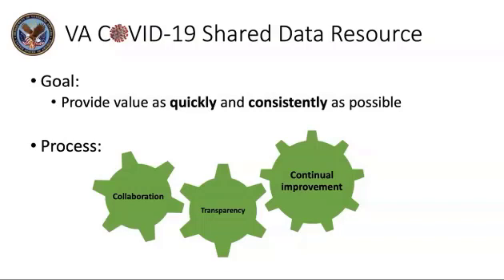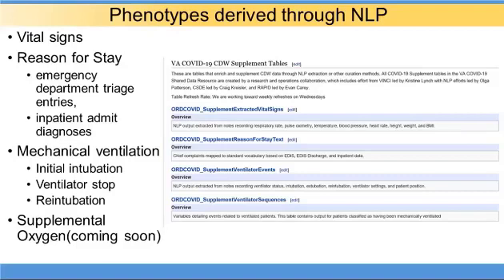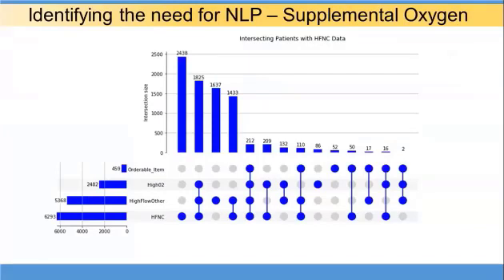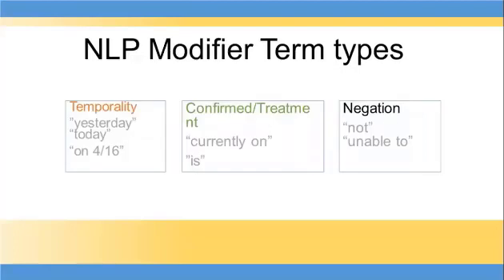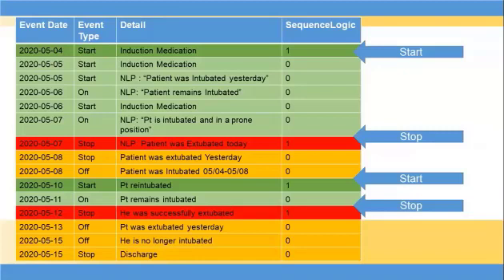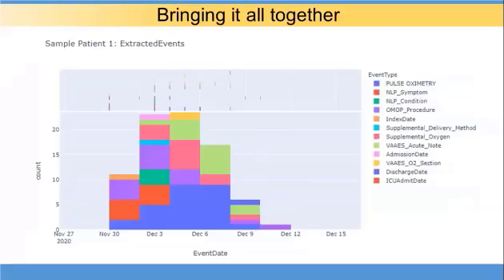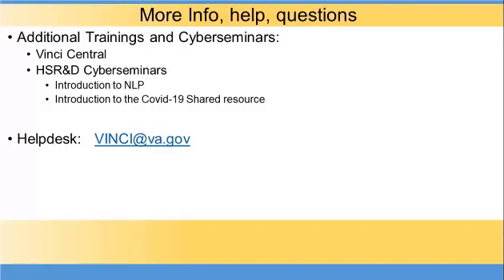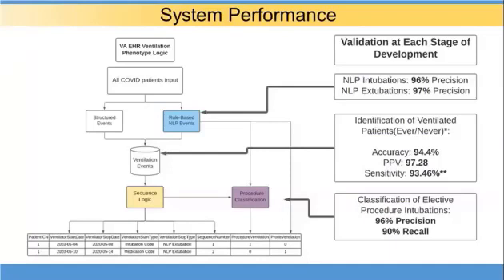Natural Language Processing and VINCI COVID-19 Shared Data Resource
VA Informatics and Computing Infrastructure

Description: Natural language processing (NLP) is one commonly used method to provide data for clinical research and decision making by extracting data from electronic medical record systems. The VA COVID-19 Shared Data Resource is a data domain containing information related to COVID-19 in and outside of VA. This Cyberseminar will present some of the various NLP methods used to supplement data elements that are not completely or consistently captured with structured data including duration of mechanical ventilation, symptoms, and some conditions. Intended Audience: Investigators, project managers, and analysts that are interested in utilizing natural language processing to achieve health services research aims.